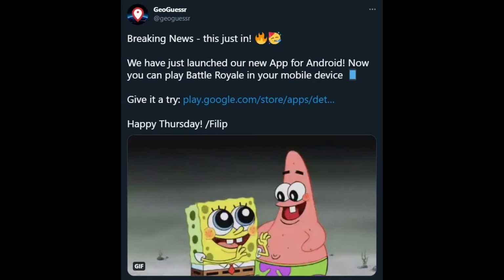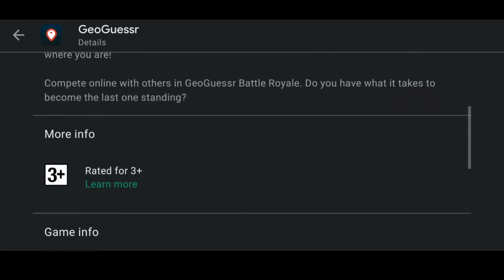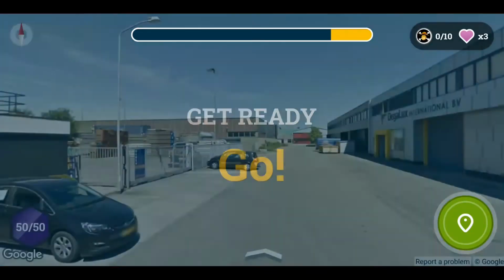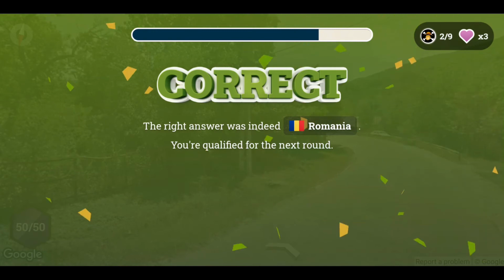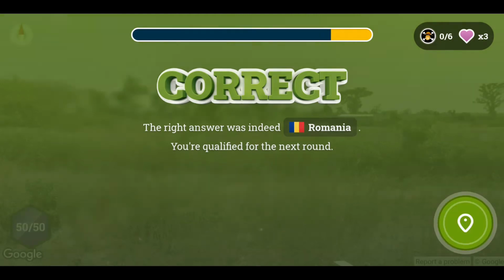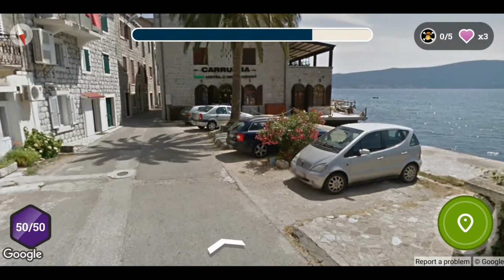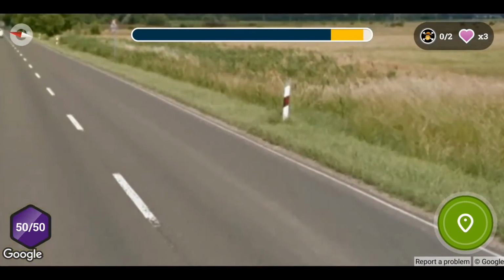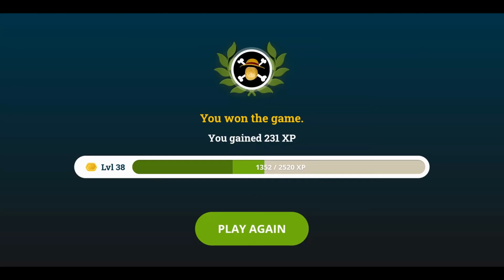How to play GeoGuessr on MOBILE (Battle Royale)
GeoGuessr just launched an official app to play on mobile today! In this video I will demonstrate how to get the official app on your phone as well as show the gameplay and provide some tips on how to get better at playing on mobile!

Timestamps:
00:00 - Intro
00:43 - How to install the app
02:26 - Gameplay and tips